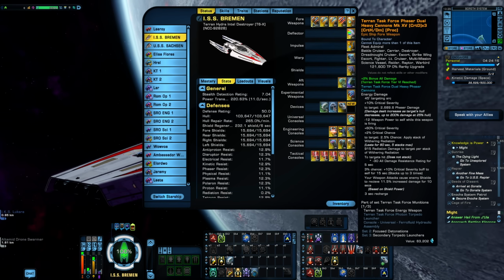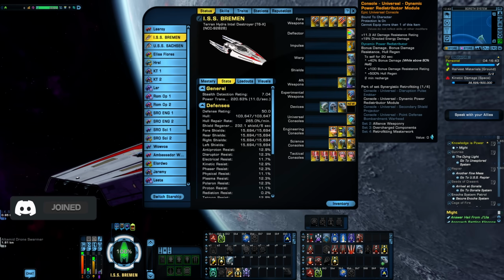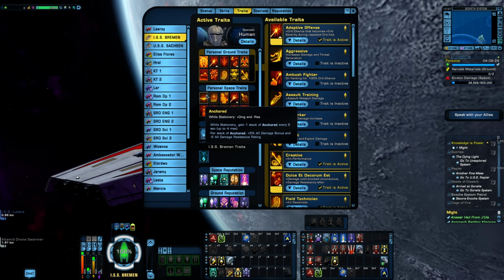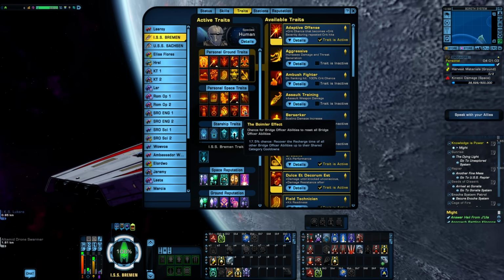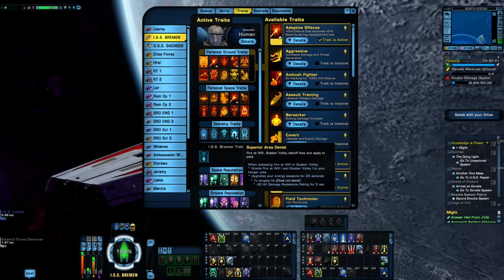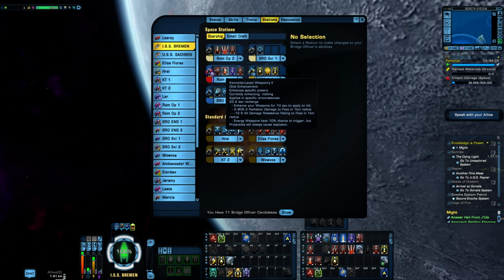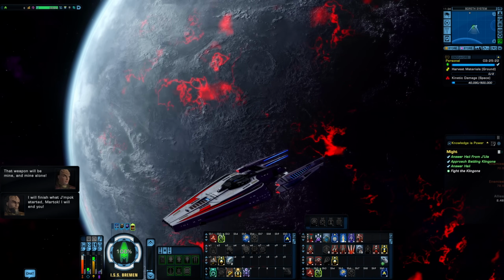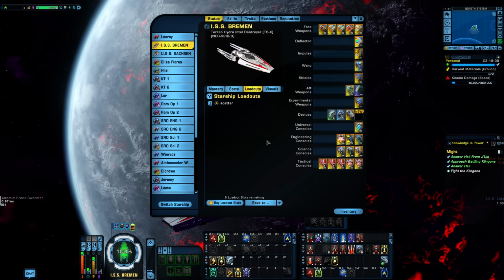Terran Hydra Destroyer Cannon Scatter Volley Build | Star Trek online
Terran Hydra Intel Destroyer high end build. 400k+ DPS cannon scatter valley build. The Hydra is apart of the 13th Anniversary bundle in Star Trek Online.

0:00 Intro
1:43 Hydra Loadout
18:06 Hydra Skill Tree & Spec
18:26 Traits
39:34 Boff Stations
47:09 Duty Officers
49:16 Test Run
50:52 Results